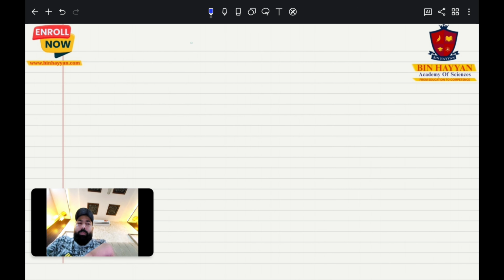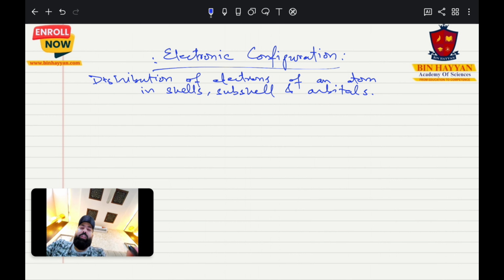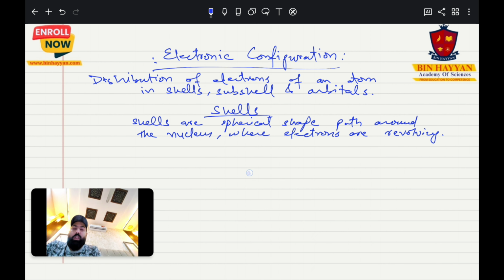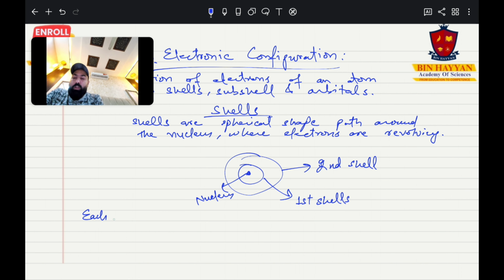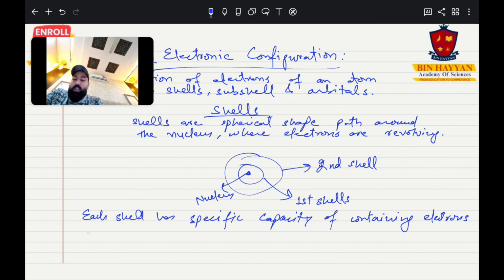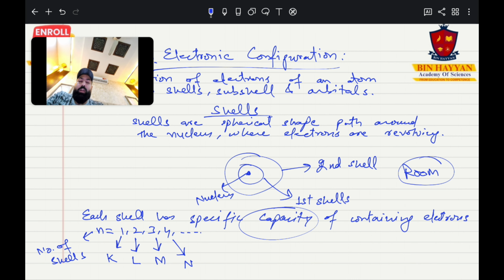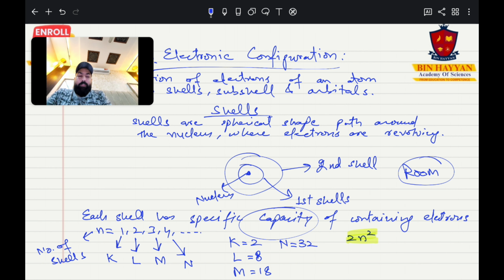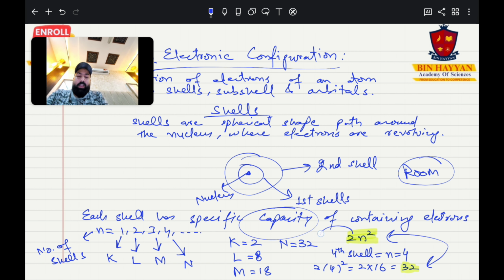How BIN HAYYAN Instructors teaches online - DEMO CLASS - Same as Classroom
✨ At BIN HAYYAN, we make online learning interactive, engaging, and effective for every student! 🚀
Our expert tutors connect with students on Zoom to provide:
same as classroom environment but 1 to 1 interaction...
📚 Clear explanations of concepts
📝 Step-by-step problem solving
🎥 Screen sharing, presentations & digital whiteboards
🤝 Live Q&A and interactive discussions
🌍 Flexible learning from anywhere in the world

We believe online learning is not just convenient—it’s powerful! Join us and experience how virtual classes can make education fun and effective.